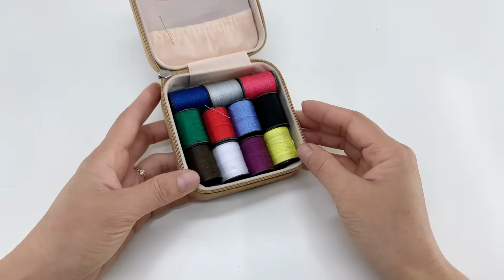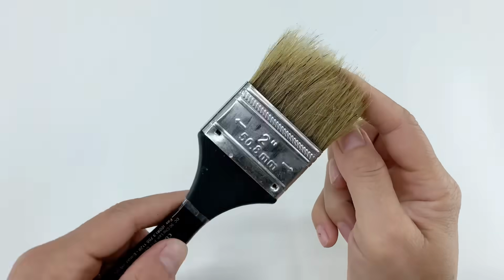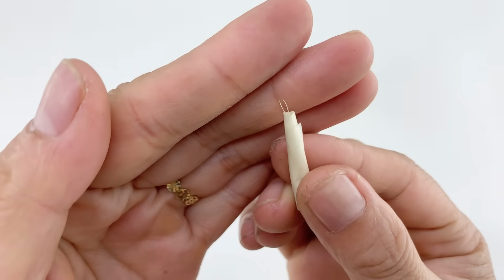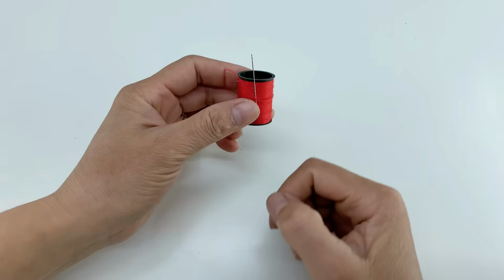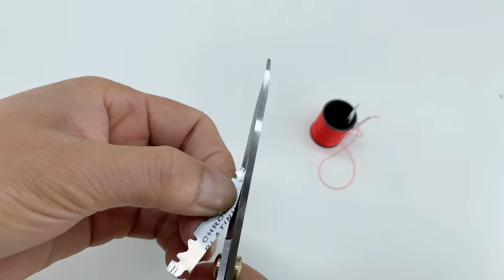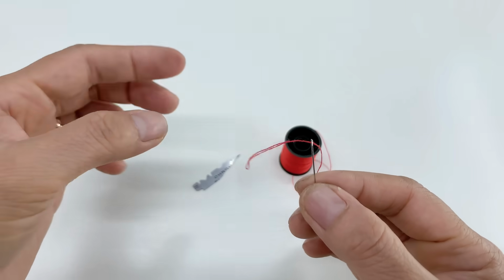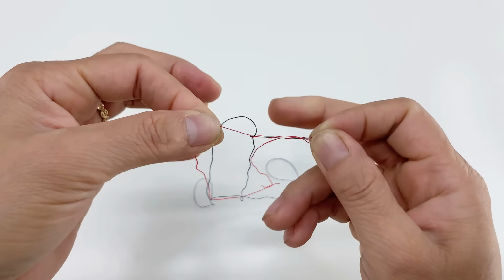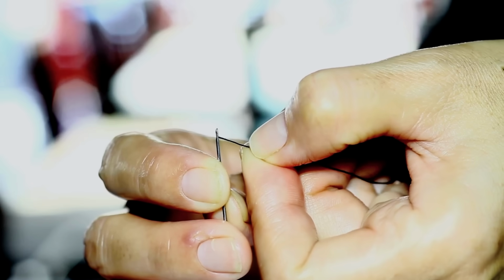The Secret to Threading a Needle in 1 Second – Not Everyone Knows!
Hello everyone . You are watching a video :
Here, we focus on the topic of DIY (Do It Yourself).
I share useful tips, tricks and life hacks to make your daily tasks easier.
Hope it can solve the problems in your life.
© Copyright by Ruby Home ☞ Do not Reup